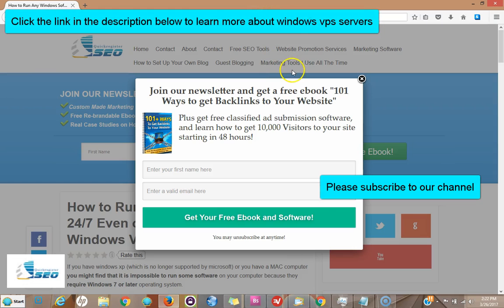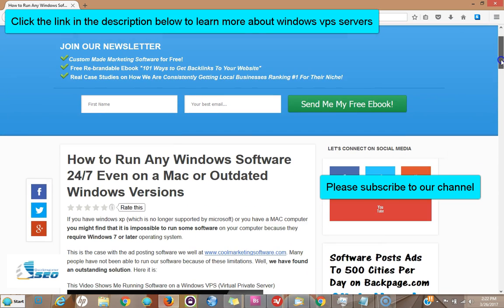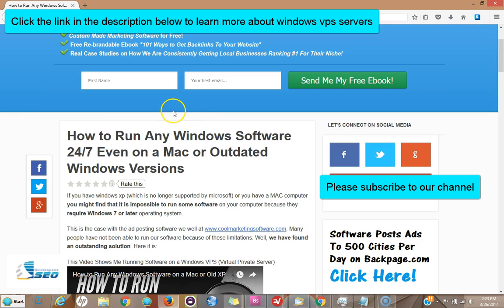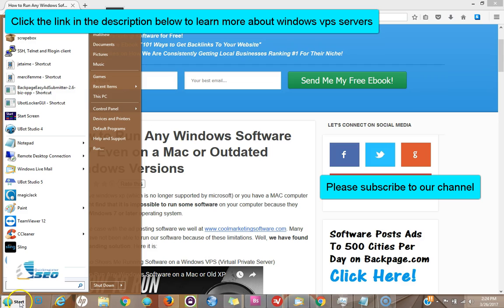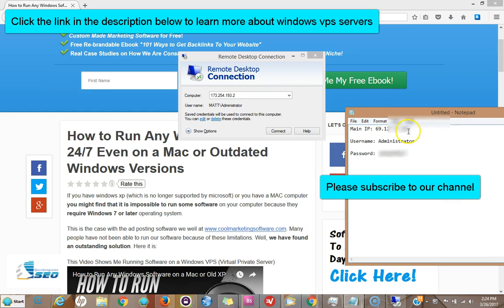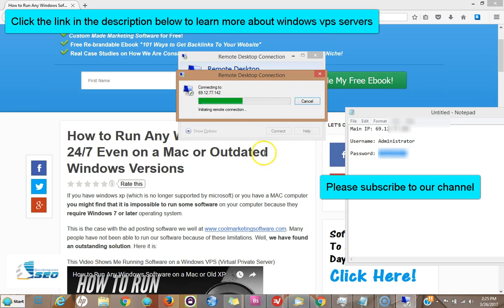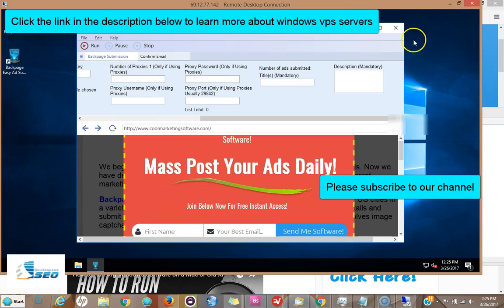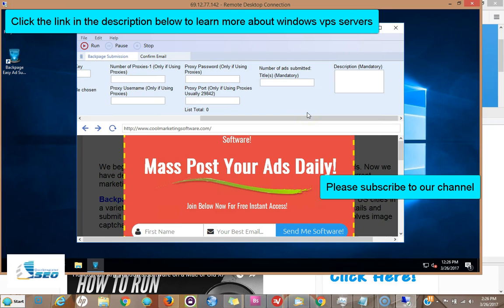How To Log Into a Windows VPS With Remote Desktop Connection (Quick Tutorial 2017)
If you are interested in learning more about windows vps servers and where to get one for just $10. per month click the link above.

1. Type "Remote" in your search bar.
2. Look for "Remote Desktop Connection"
3. Click on it.
4. Enter your ip
5. Enter your username